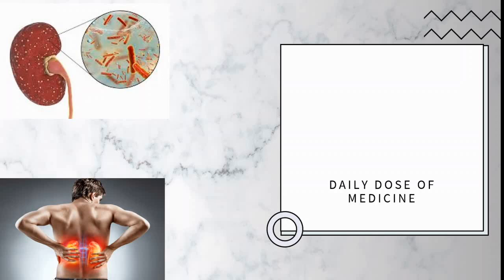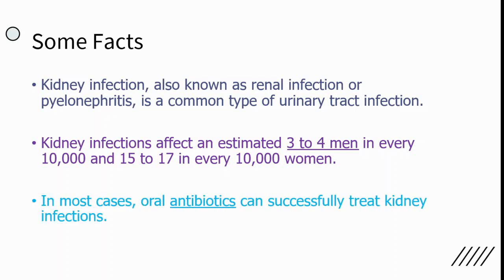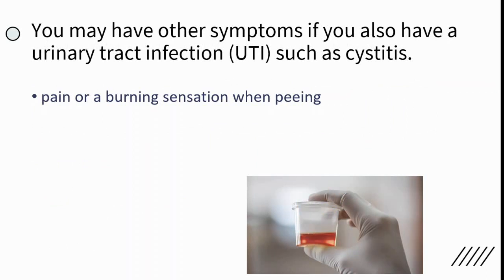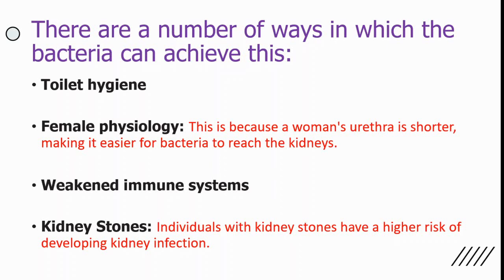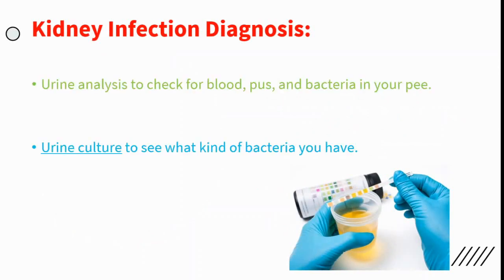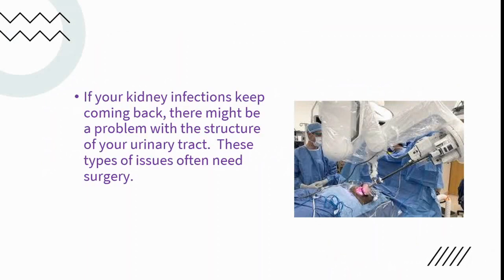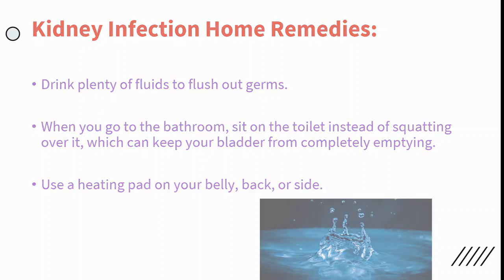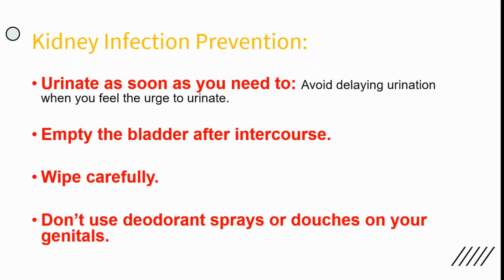KIDNEY INFECTION (PYELONEPHRITIS) Symptoms, Causes-Treatment-Prevention-Home Remedies- Diagnosis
KIDNEY INFECTION (PYELONEPHRITIS): Symptoms-Causes-Treatment-Prevention-Home Remedies- Diagnosis- Signs

What causes pyelonephritis?
The main cause of acute pyelonephritis is gram-negative bacteria, the most common being Escherichia coli. Other gram-negative bacteria which cause acute pyelonephritis include Proteus, Klebsiella, and Enterobacter.

How does pyelonephritis affect the body?
However, repeated episodes of pyelonephritis can cause chronic (long-lasting) kidney disease in children, people with diabetes, and adults who have structural abnormalities of the urinary tract, or nerve diseases that disrupt bladder function.

Can pyelonephritis be sexually transmitted?
Risk factors for kidney infection are pregnancy, sexual intercourse, a history of urinary tract infection, spermicide use, kidney stones, use of urinary catheters, diabetes, and surgery or instrumentation of the urinary tract. Kidney infections are not contagious.

How do we diagnose pyelonephritis?
Two common laboratory tests are performed to diagnose kidney infections (pyelonephritis). A urine sample is examined under a microscope to determine if white and/or red blood cells are present. The urine is also sent to the lab to see if bacteria grow in a urine culture.

Can a kidney infection go away on its own?
You absolutely can't do it on your own. Any time you experience kidney infection pain or other symptoms like frequent urination, fever, and chills, don't waste time in seeking medical attention.

How do people get kidney infections?
A kidney infection usually happens when bacteria, often a type called E. coli, get into the tube that carries urine out of your body (urethra). The bacteria travel up to your bladder, causing cystitis, and then up into your kidneys.

Symptoms of Kidney Pain

Kidney pain symptoms include A dull ache that's usually constant. Pain under your rib cage or in your belly. Pain in your side; usually only one side, but sometimes both hurt.

What antibiotics treat kidney infection?
Commonly used antibiotics for kidney infections include ciprofloxacin or co-amoxiclav. Trimethoprim is also sometimes used. Painkillers such as paracetamol can ease pain and reduce a high temperature (fever). Stronger painkillers may be needed if the pain is more severe.

How can I check my kidneys at home?
One of the best ways to test for CKD and assess kidney damage is a simple urine test that detects the presence of albumin. The smartphone app from Healthy.io enables lay users to conduct a urinalysis test at home and securely share results with their clinicians.

What foods should you avoid if you have a kidney infection?
Dark soda
Avocado
Canned foods

Kidney infection home remedies
Drink lots of water
Drink cranberry juice.
Avoid alcohol and coffee

Signs and symptoms of a kidney infection might include:
Fever.
Chills.
Back, side (flank) or groin pain.
Abdominal pain.

What is the first sign of kidney problems?
Possible symptoms include: a reduced amount of urine. swelling of your legs, ankles, and feet from retention of fluids caused by the failure of the kidneys to eliminate water waste. unexplained shortness of breath.

Kidney infection diagnosis

To confirm that you have a kidney infection, you'll likely be asked to provide a urine sample to test for bacteria, blood or pus in your urine. Your doctor might also take a blood sample for a culture — a lab test that checks for bacteria or other organisms in your blood.

How long do kidney infections last?
Antibiotics. If you're being treated at home, you'll usually be prescribed a course of antibiotic tablets or capsules that lasts between 7 and 14 days. Usually, you'll start to feel better quite soon after treatment starts and should feel completely better after about 2 weeks.

Hospitalization for severe kidney infections

If your kidney infection is severe, your doctor might admit you to the hospital. Treatment might include antibiotics and fluids that you receive through a vein in your arm (intravenously).

What are signs that something is wrong with my kidneys?
A change in how much you urinate.
Pee that is foamy, bloody, discolored, or brown.
Pain while you pee.
Swelling in your arms, wrists, legs, ankles, around your eyes, face, or abdomen.

Can kidney infection be cured?
Antibiotics are the first line of treatment for kidney infections. Which drugs you use and for how long depend on your health and the bacteria found in your urine tests. Usually, the signs and symptoms of a kidney infection begin to clear up within a few days of treatment.

If left untreated, a kidney infection can lead to potentially serious complications, such as:
Kidney scarring. This can lead to chronic kidney disease, high blood pressure and kidney failure.
Blood poisoning (septicemia).
Pregnancy complications.

What happens if a kidney infection gets worse?
And, if a kidney infection isn't treated, it can get worse and cause permanent kidney damage.